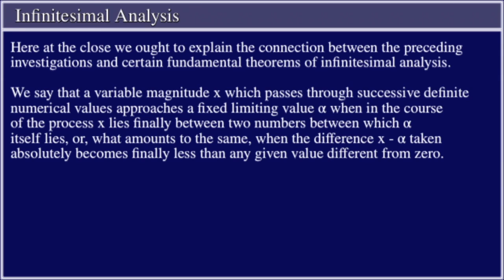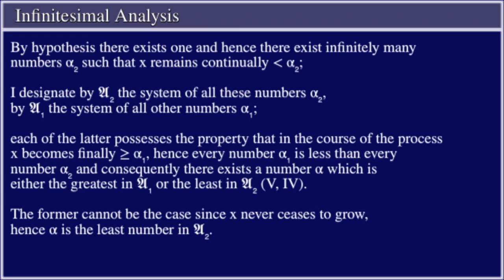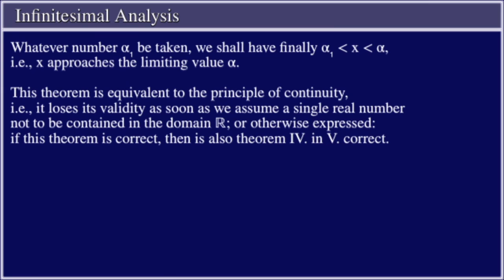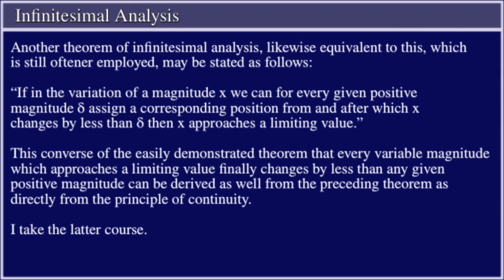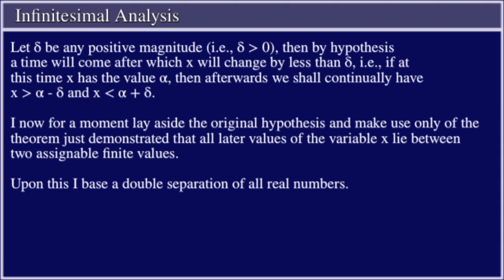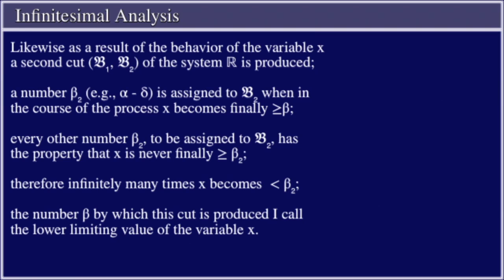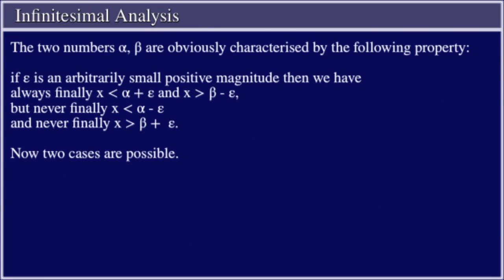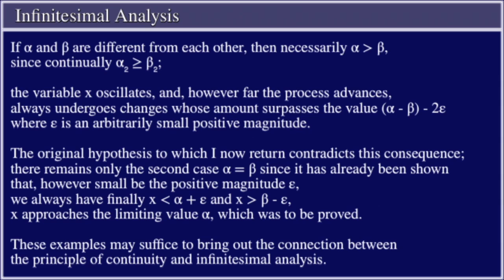Essays on the Theory of Numbers, by Richard Dedekind, 1.7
Infinitesimal Analysis
limiting value
delta epsilon